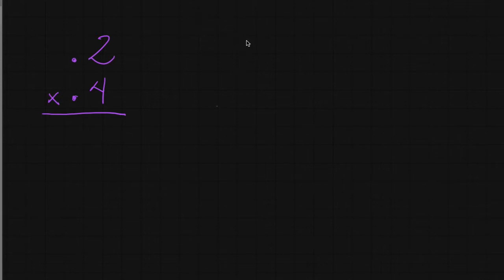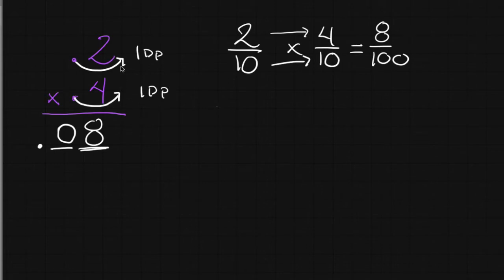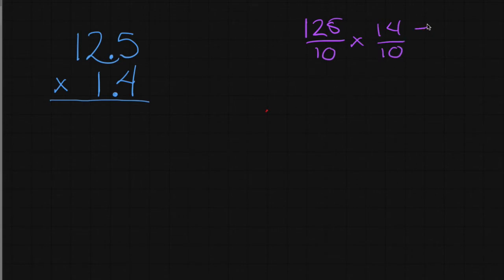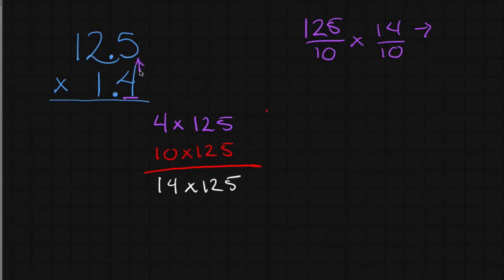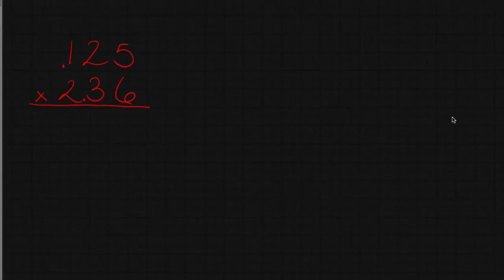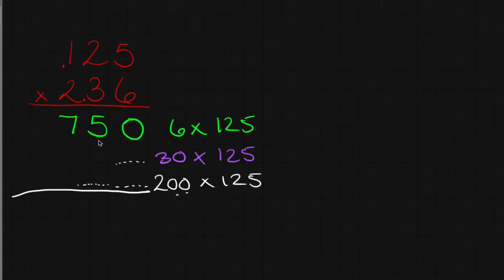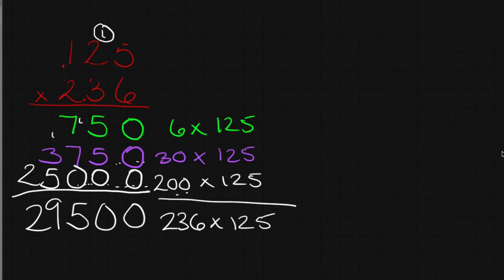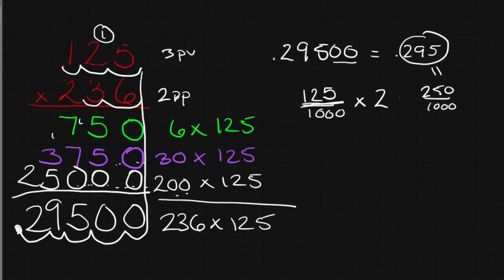Multiplying decimal numbers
How to multiply multi-digit numbers that have decimal values